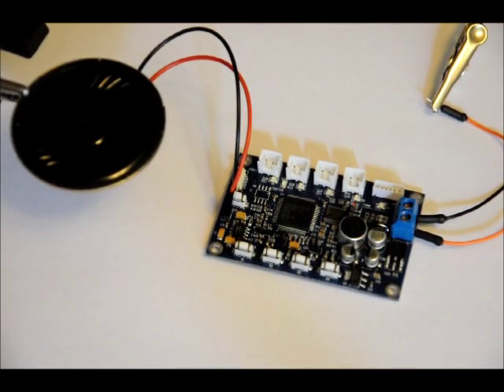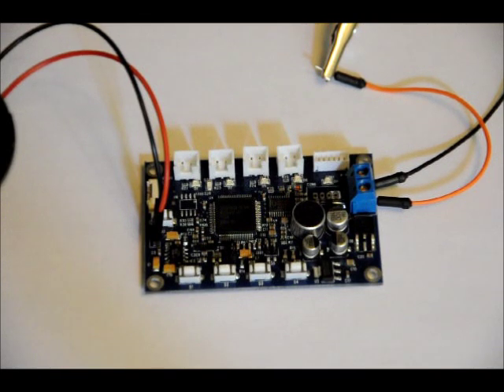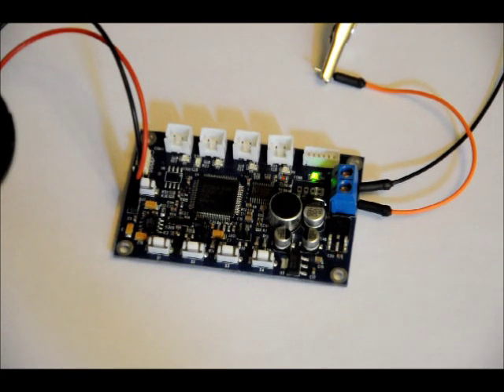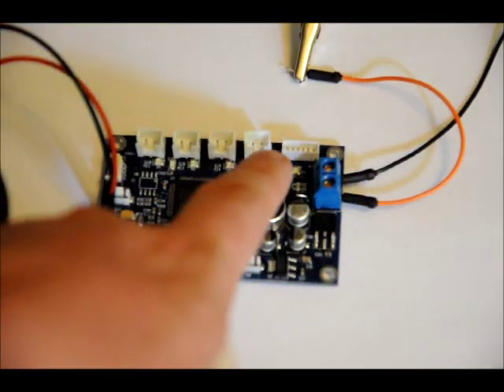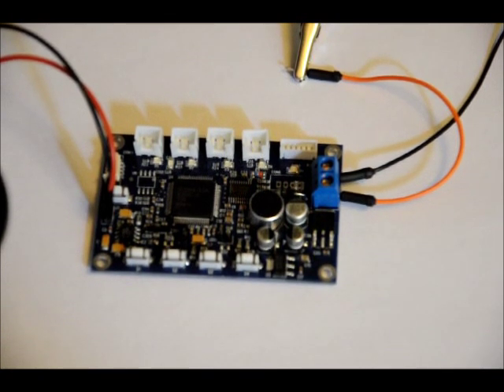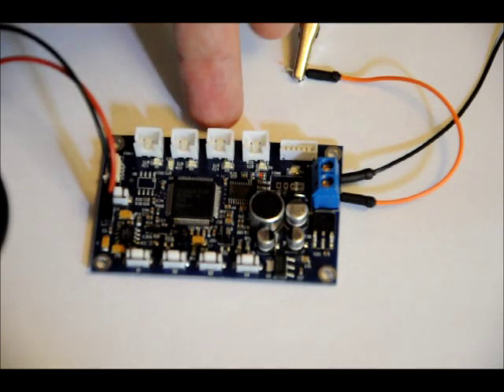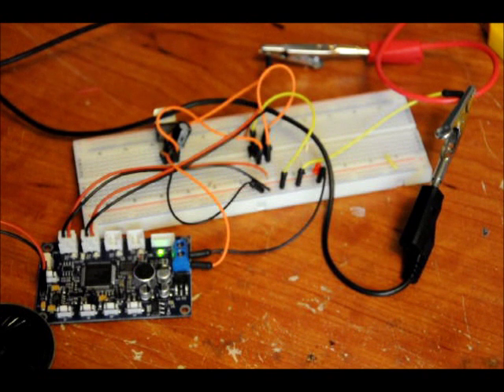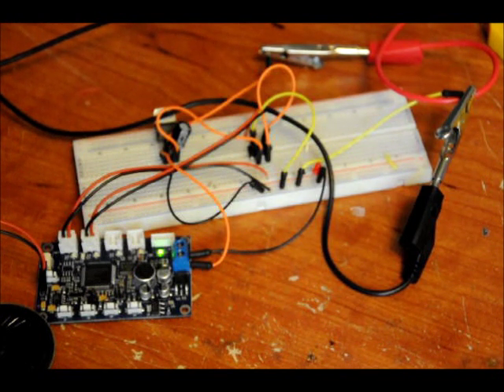FINALLY! The Stand Alone Voice Recognition Module - ES6928P Demo.wmv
and
(Currently down - Working on it)

Ebay Listing: